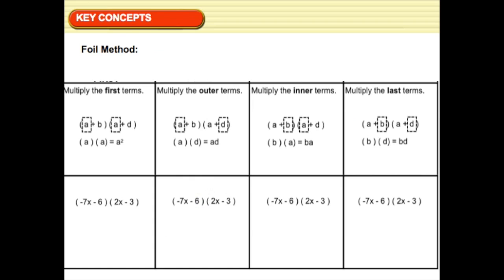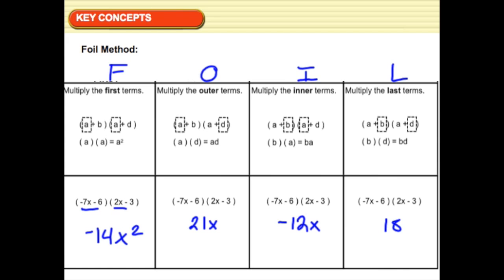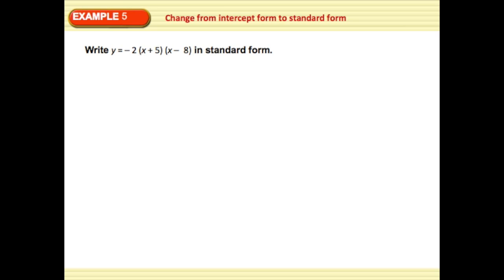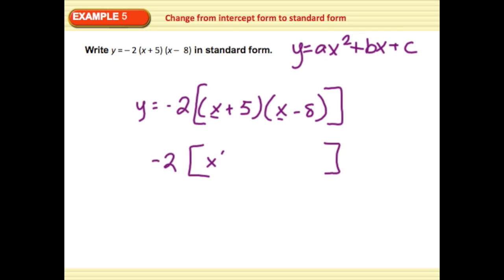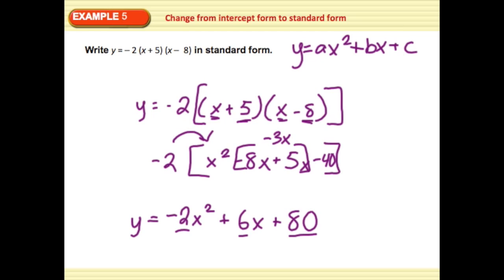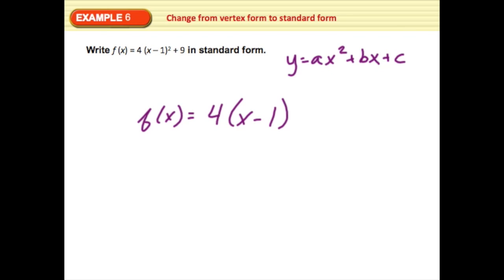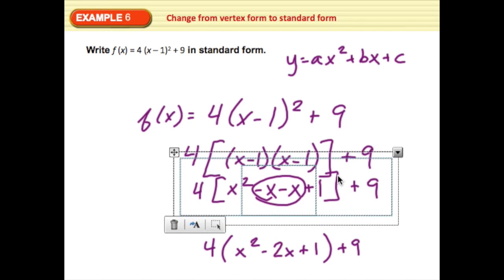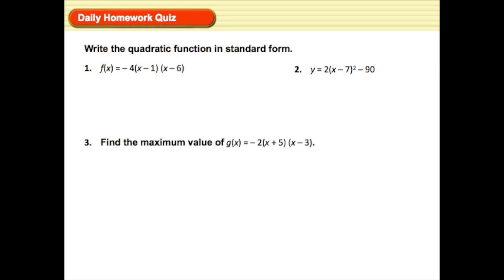6. Graph Quadratic fuctions in Vertex and intercept form 1.2b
This video is about 6. Graph Quadratic fuctions in Vertex and intercept form 1.2b